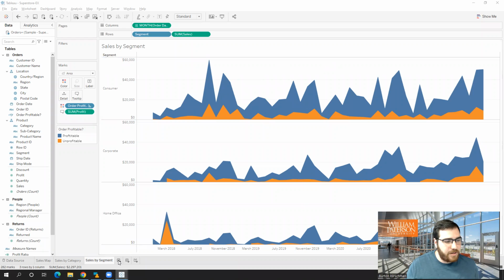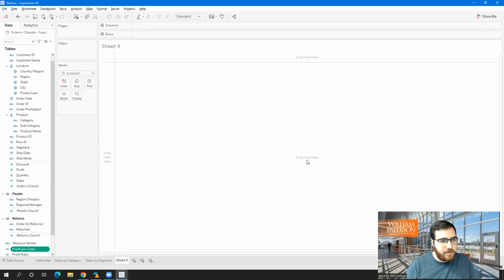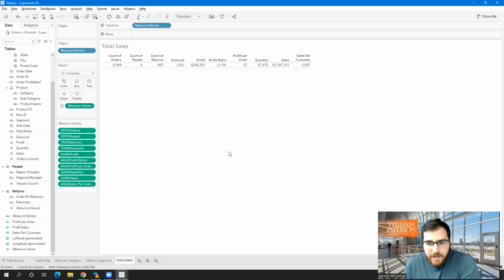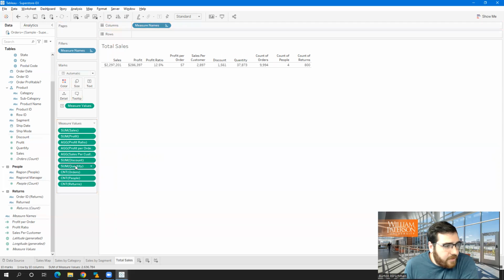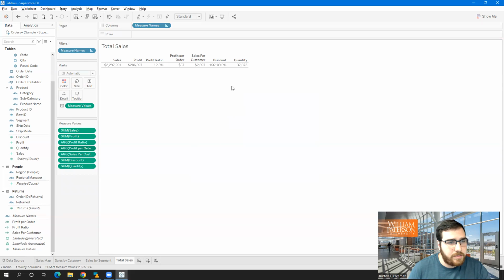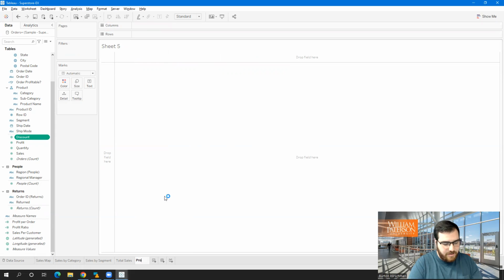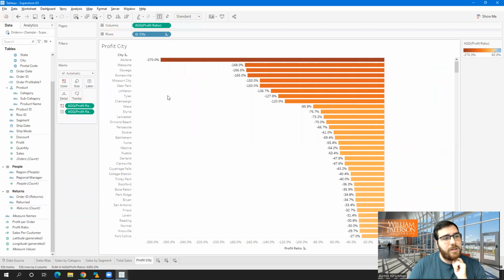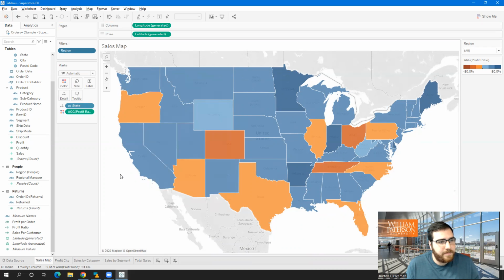Overview 3 - Tableau